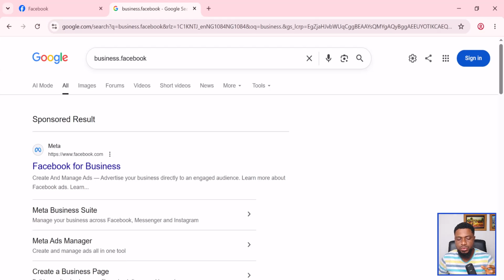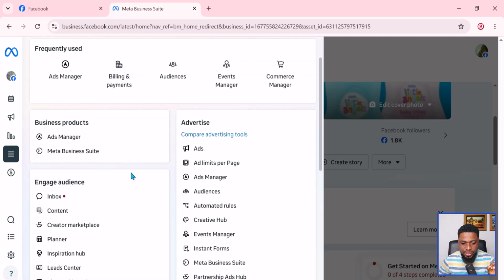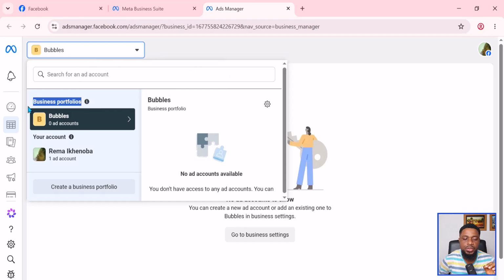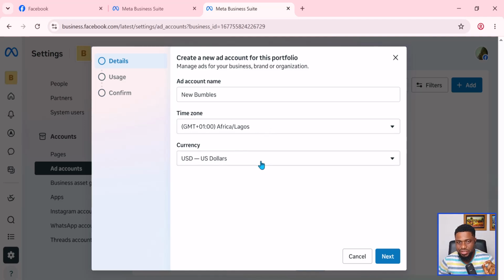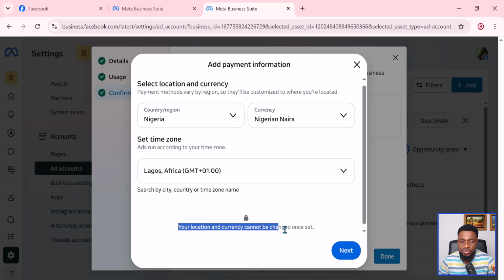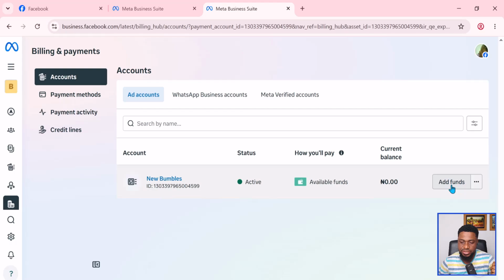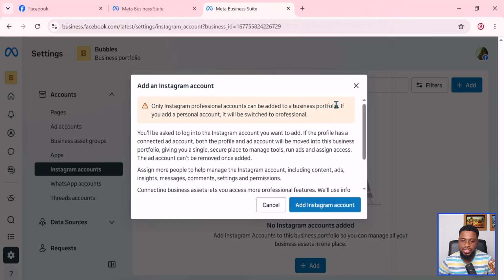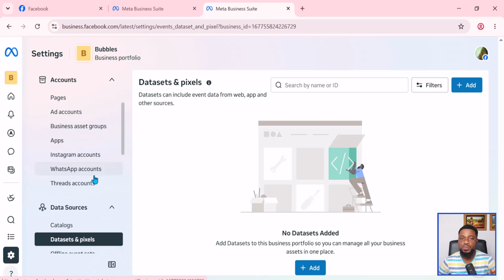How to Set Up Meta Business Manager and Ad Account the Right Way (Step by Step)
Most people set up their Meta Business Manager
wrong the first time and spend weeks trying to
fix verification errors, restricted accounts,
and payment issues they did not know were coming.

In this video I am walking you through the exact
process to set up your Meta Business Manager and Ad Account correctly from scratch,  in the right
order, with the right settings, so you can start
running ads without hitting walls.

Whether you are setting this up for your own
business or for a client, this is the only
setup guide you need.

— no fluff, straight to the point.